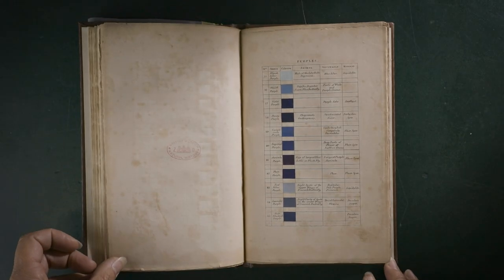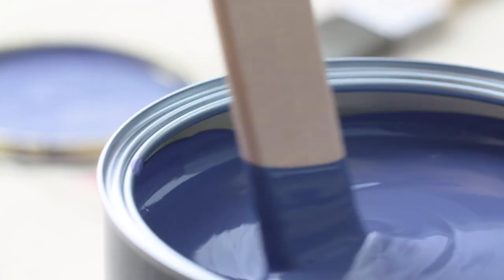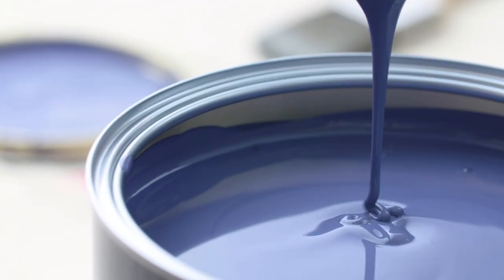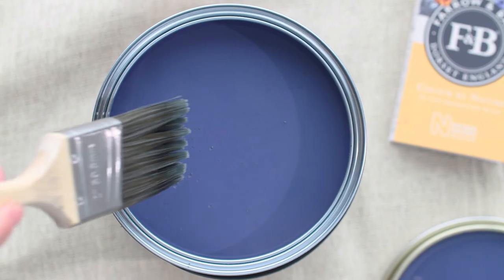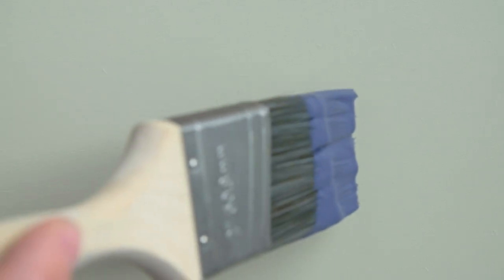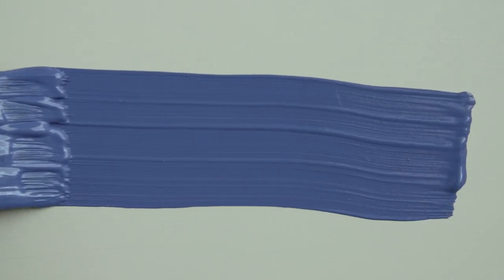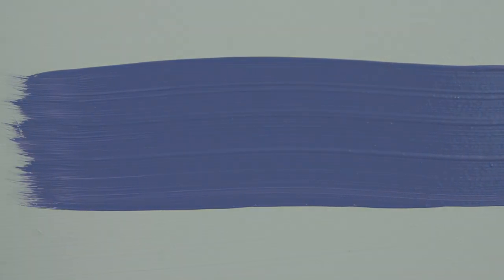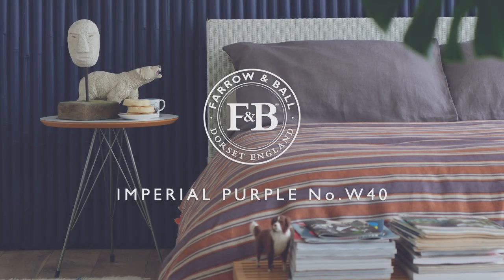Imperial Purple | Colour By Nature | Farrow & Ball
Imperial Purple is from our new Colour by Nature palette, created in collaboration with the Natural History Museum to bring the true colours of nature into your home.